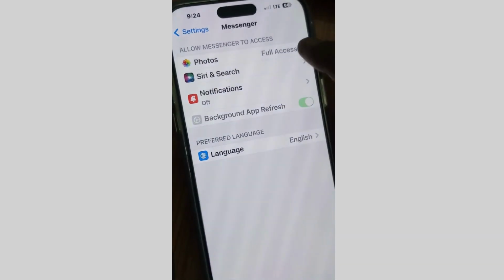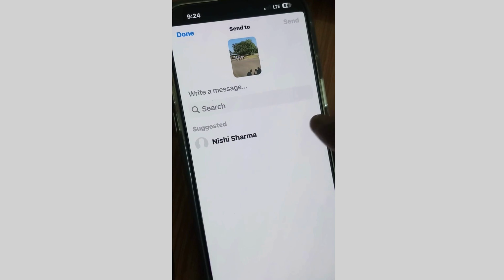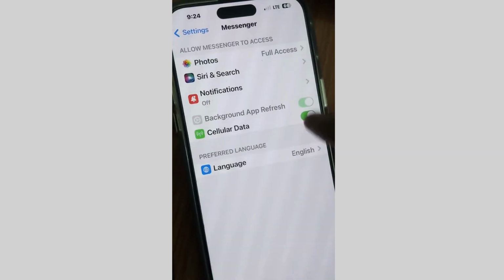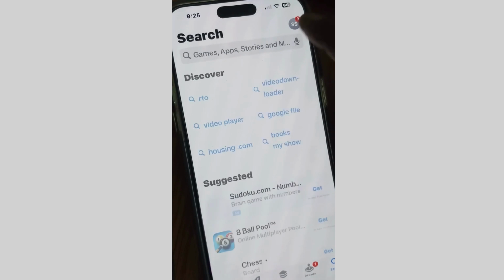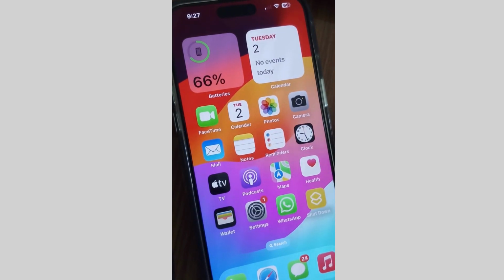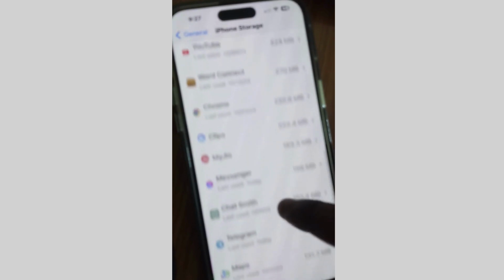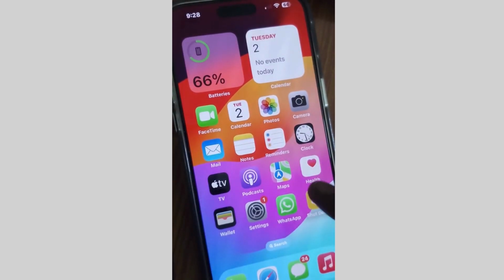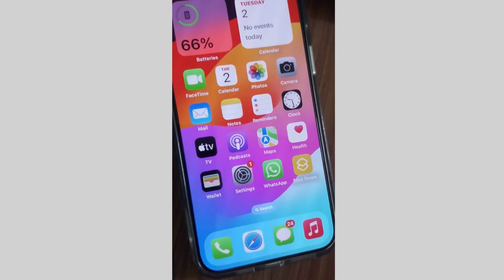iPhone Messenger App failed to Send Photo and video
How to Fix Messenger App can not Send Photo and video on iPhione